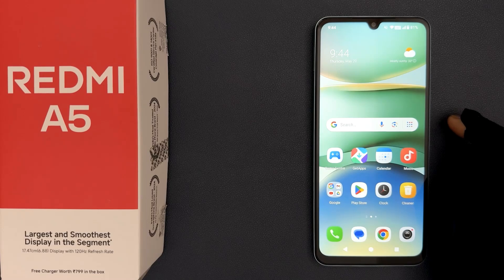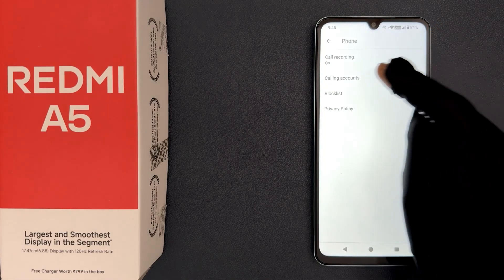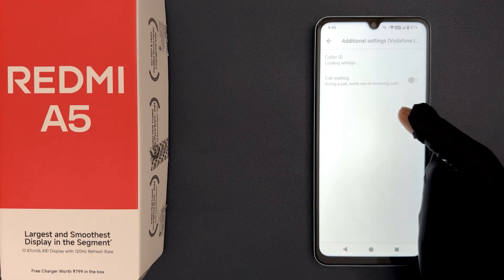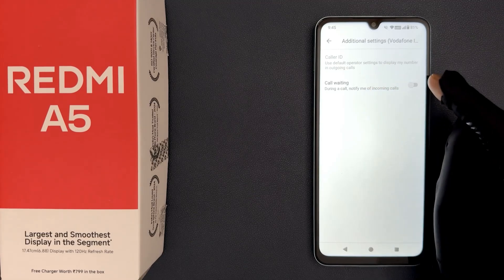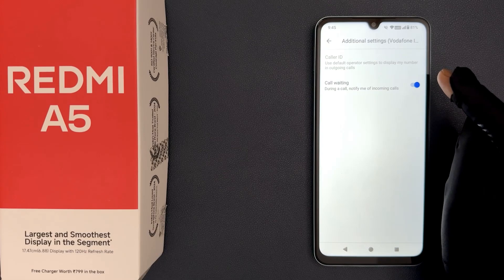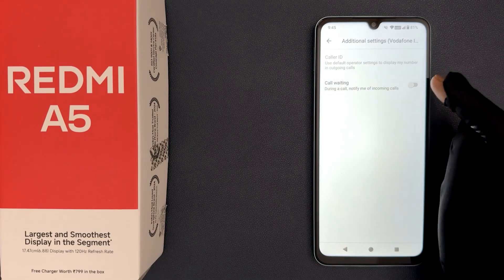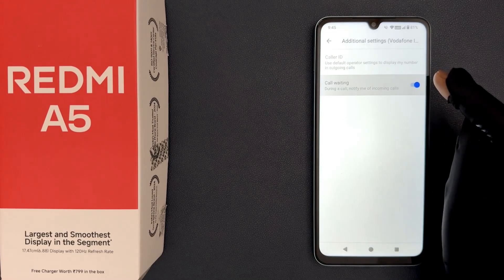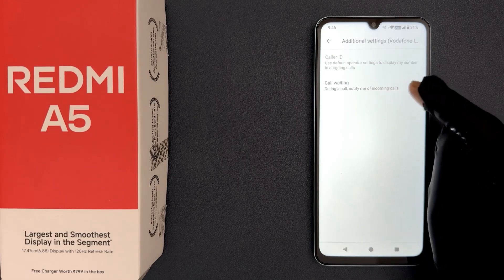How to Turn On/Off Call Waiting on Redmi A5?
Hi guys, In this Video, I will show you "How to Turn On/Off Call Waiting on Redmi A5."